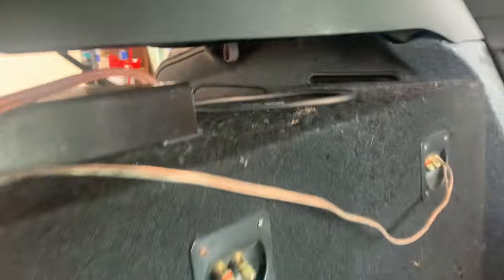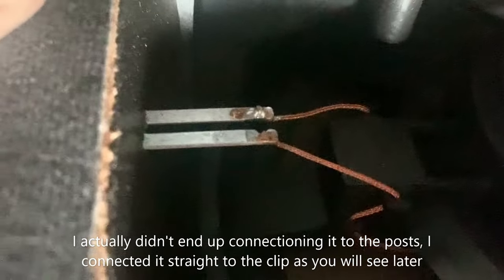How to INSTALL LINE OUTPUT CONVERTOR FOR AFTERMARKET AMP ON FACTORY RADIO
In this video i used the PAC LP7-2 in my 2006 Audi A4 to wire a complete aftermarket AMP and Subwoofers to my factory radio head unit